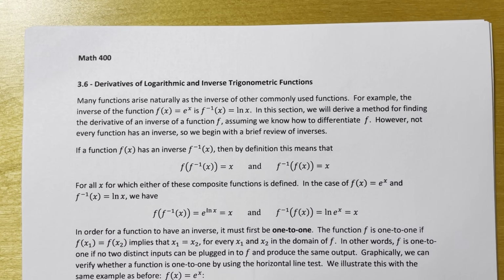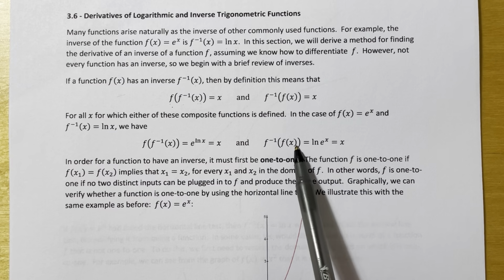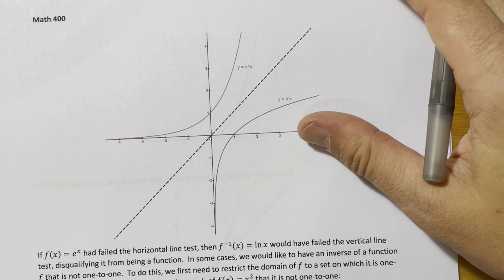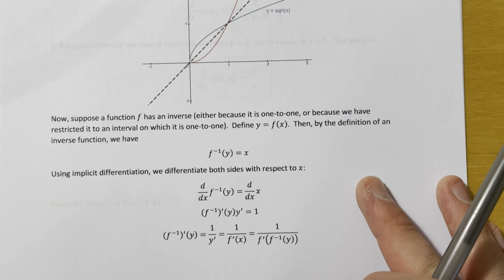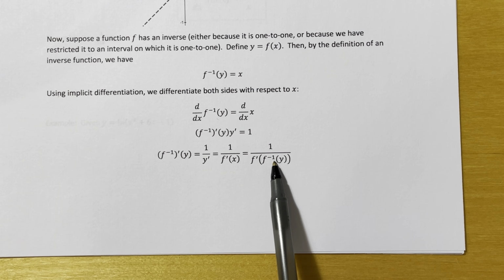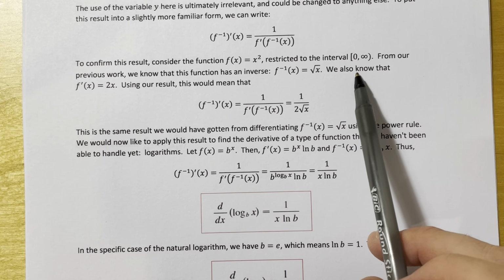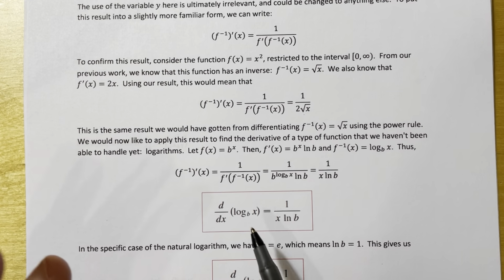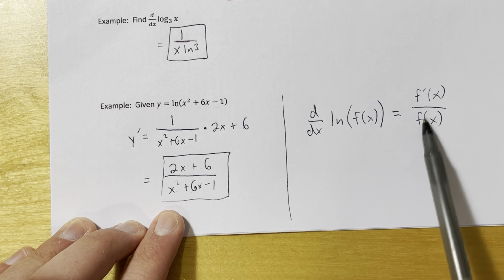3.6 - Derivatives of Logarithmic and Inverse Trigonometric Functions (Part 1)